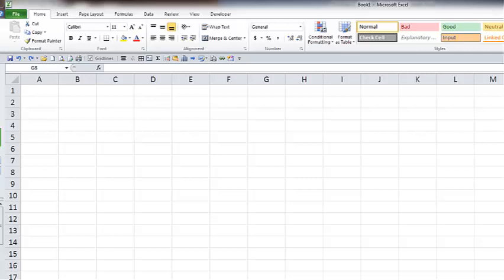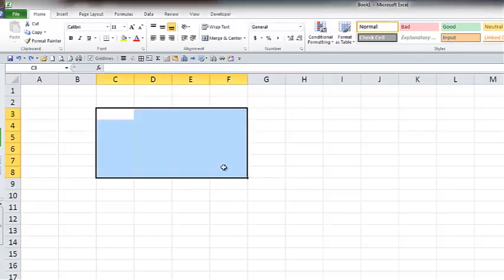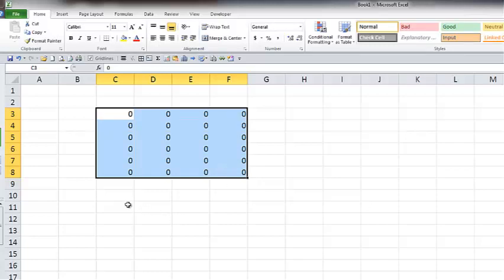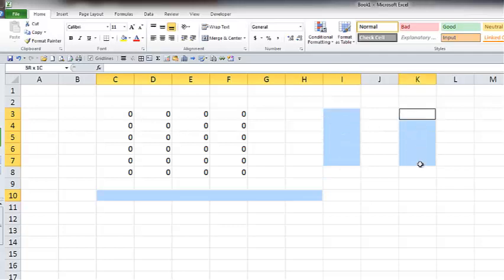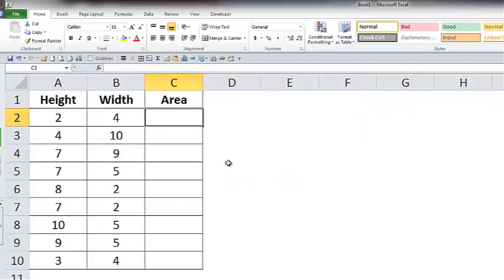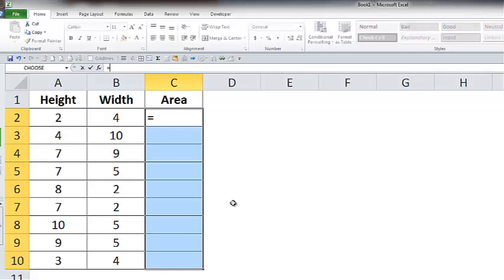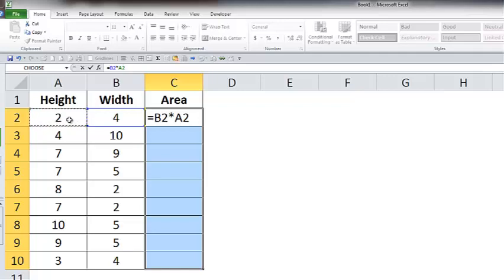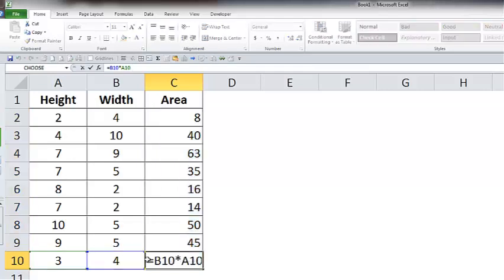Input an entry in an Excel range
Quickly populating a range with a single value or a formula